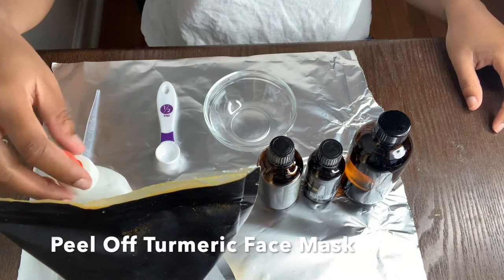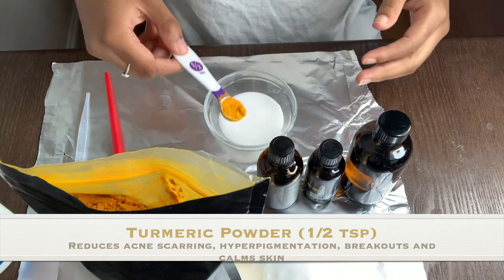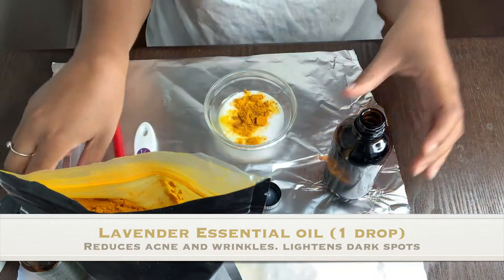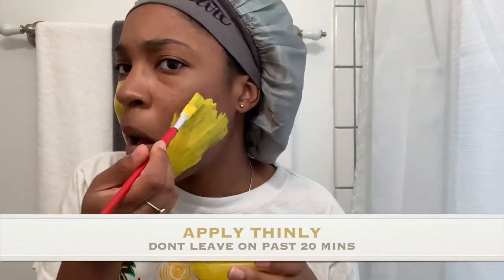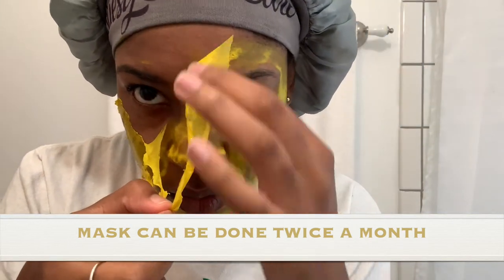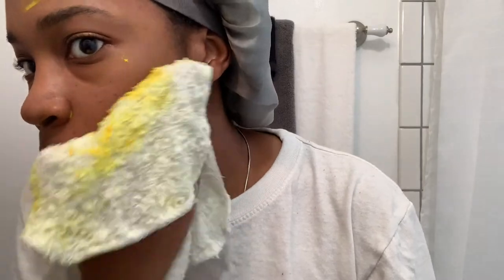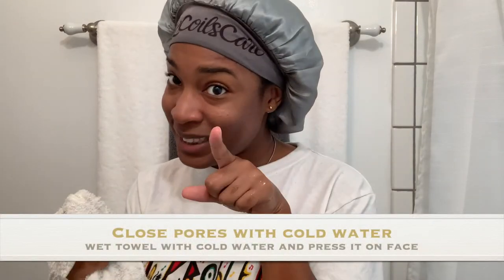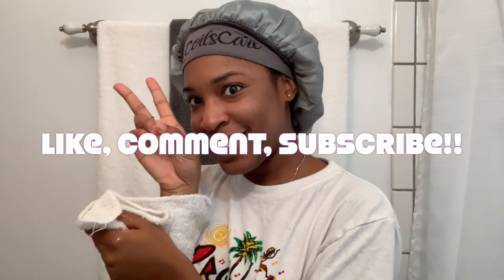DIY: Peel-Off Turmeric Face Mask| For dark spots and hyperpigmentation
Quick, easy steps for a DIY peel-off turmeric face mask.
Turmeric is one of the main natural ingredients that help fight acne and reduce acne scarring. I put together a mask with turmeric along with other natural ingredients such as lavender, tea tree, and geranium.

Where do you get your natural ingredients? Find out my favorite spot| Hangin' with my DSW crew